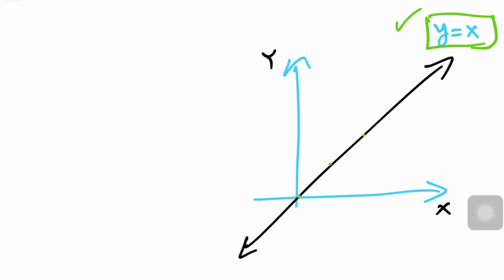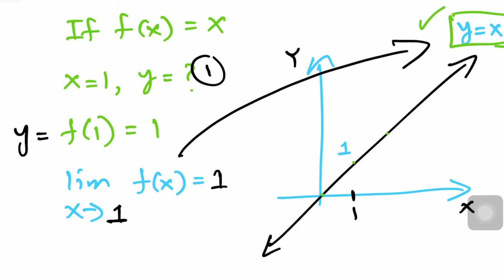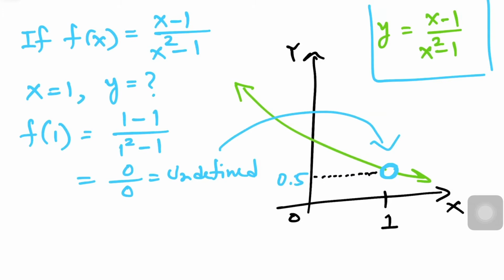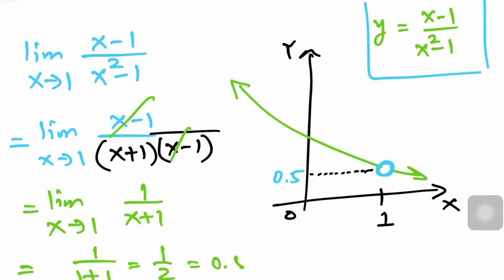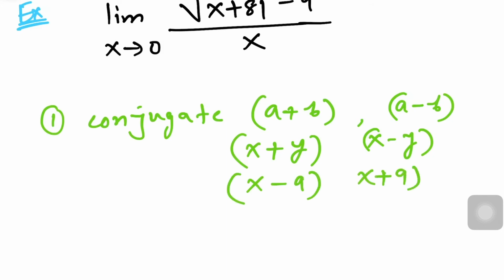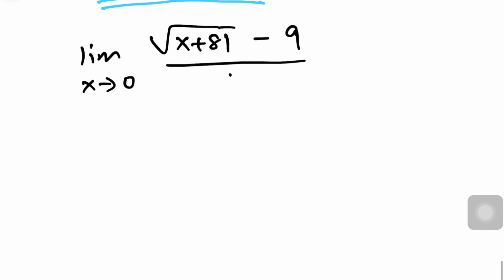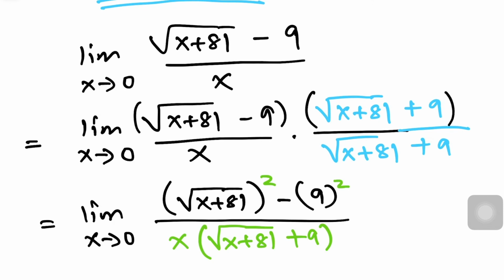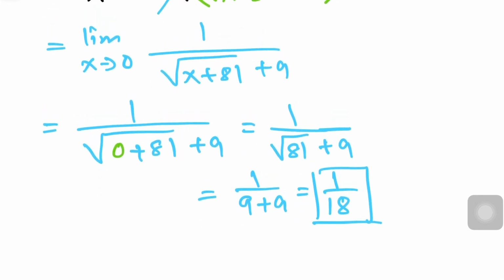Introduction to Limits | Calculus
Learn more about limit and how to solve limit related problems. If you want me to make more videos like this, please let me know.